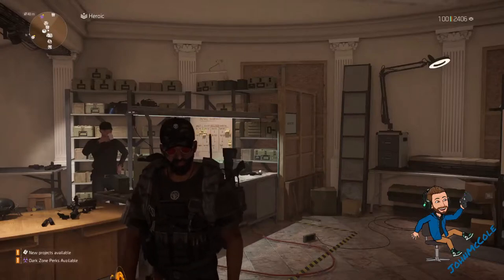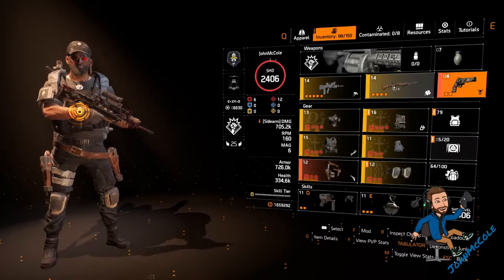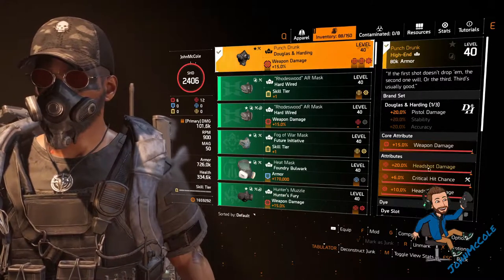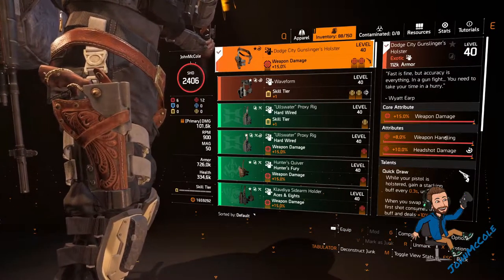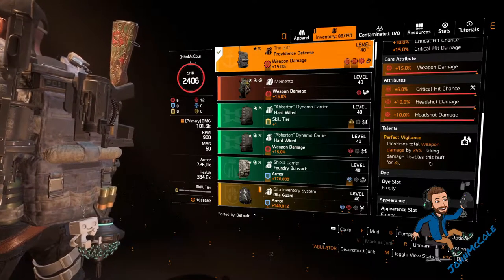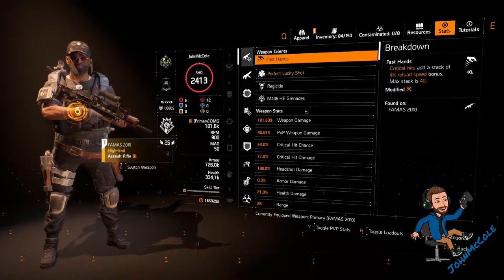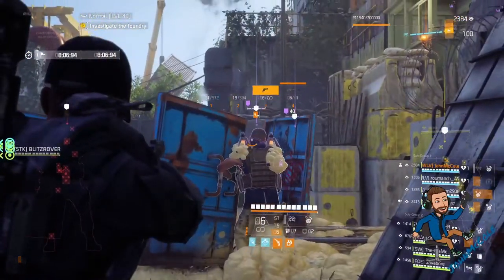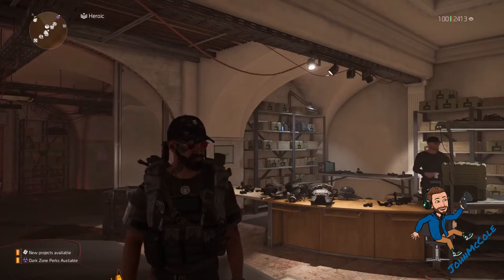The Divison 2 Iron Horse Raid Build Lieutenant Gray Regulus One Shot Big Blue Shield Guys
In Today's Video i Showcase another Iron Horse Raid Build in Tom Clancy's The Division 2. Thats how you One Shot the Big Blue Shield Guys with the a Regulus Build at Lieutenant Gray in the Iron Horse Raid.

00:00 Intro
00:25 Specialization
00:48 Primary and Secondary Weapon
01:01 Sidearm
01:46 Mask
02:07 Chest
02:50 Holster
03:26 Backpack
04:15 Gloves and Kneepads
04:45 Skills
05:00 Stats
05:25 Method and Gameplay Footage
06:35 Outro